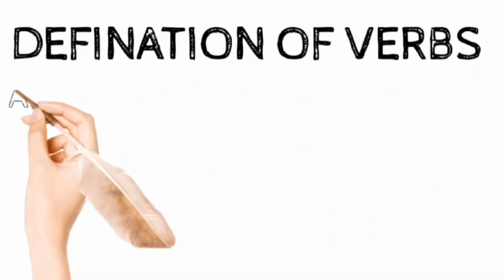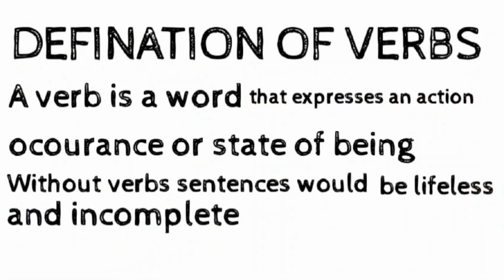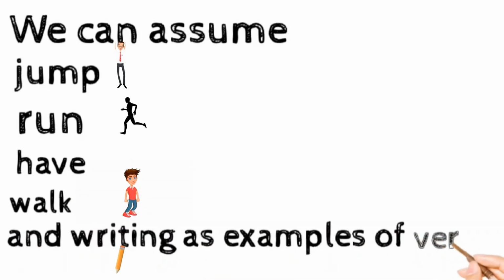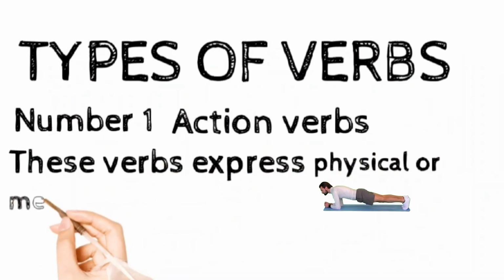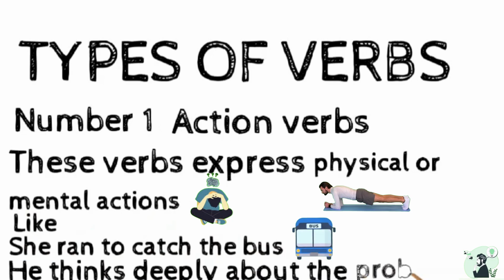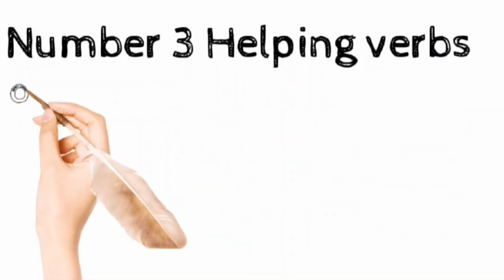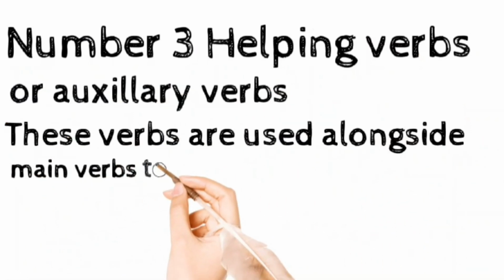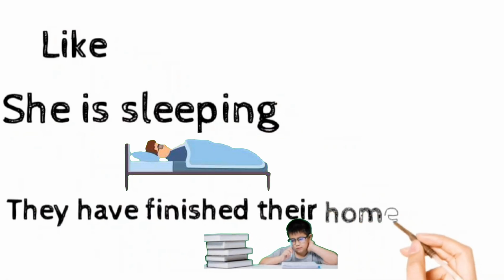VERBS || English grammar course || Vk study centre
Today is the day of learning Verbs in this video i have explained verbs and their importance in sentences with some great examples and practical demonstration

This white board animation is a very useful and quick way to learn anything

Also i have explained all the types of verbs and with examples i have also shown practical things while explaining these types

That is it for today if you guys have any questions please ask me in the comments section i will surely answer you 😊

Thankyou so much and good bye ❤️